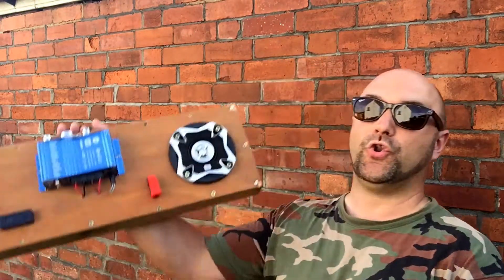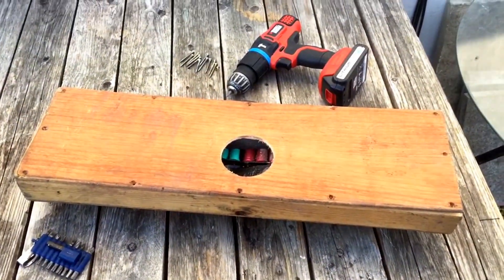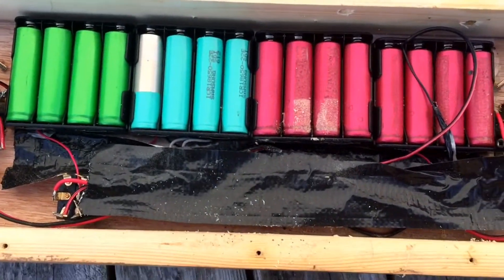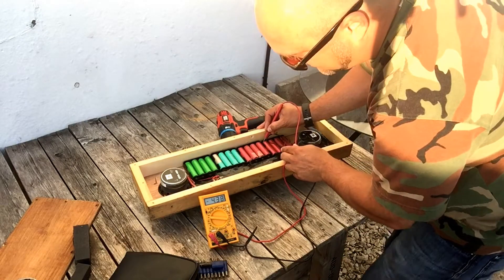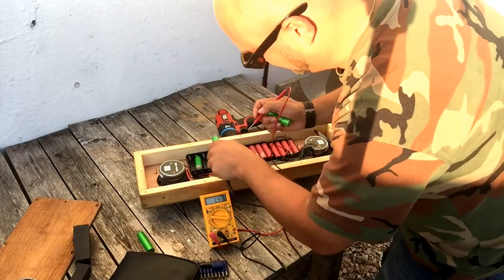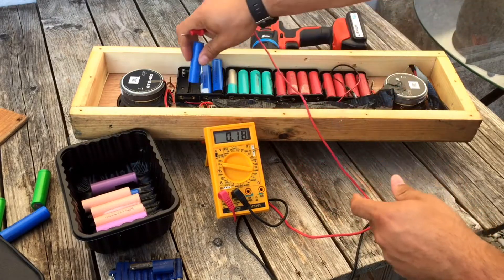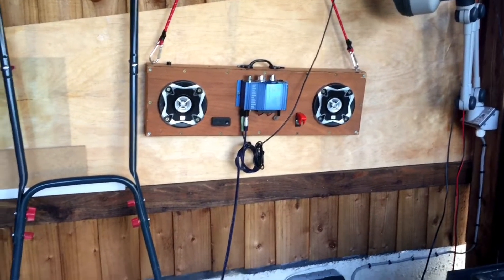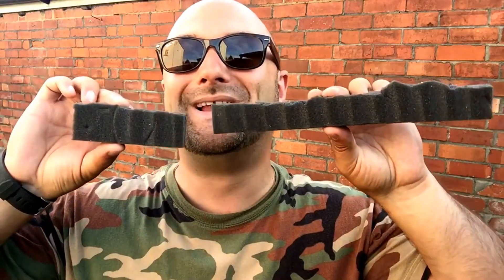Boom box dies due to overcharging 18650 cells... fixed now!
Do a little fault finding on a mid range section of battery powered audio goodness ... overcharged by solar cell! OOopppsss... quick repair.